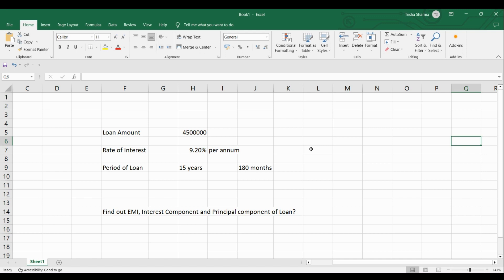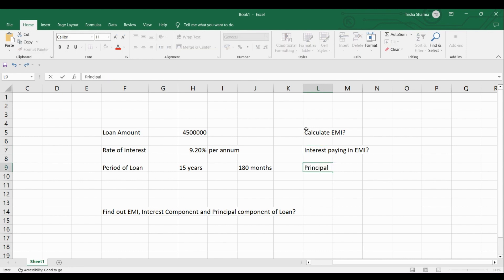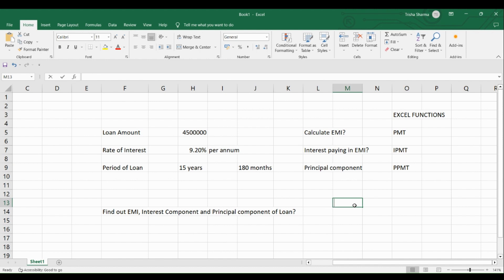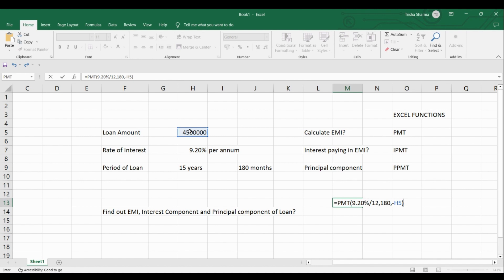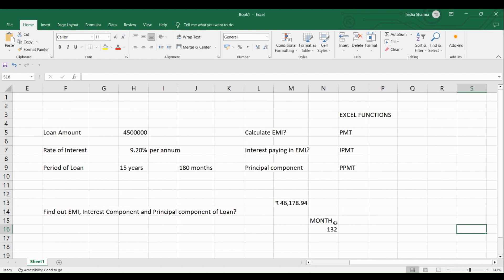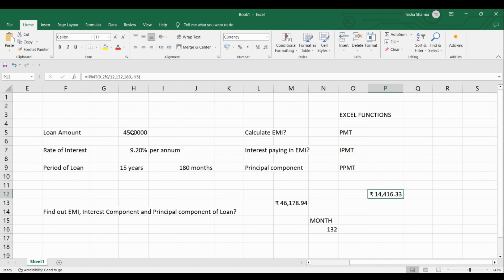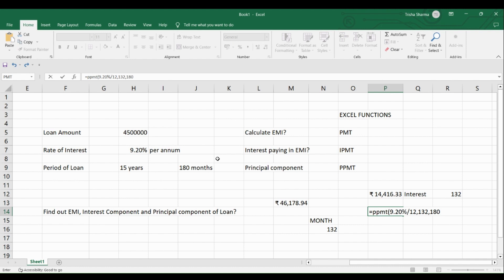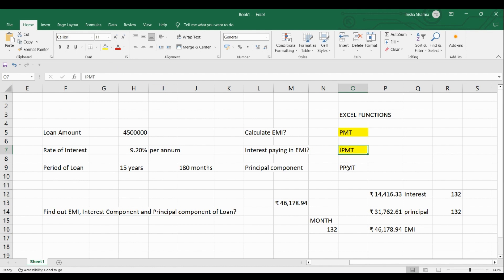Calculating EMI, Principal and Interest Component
The video helps in understanding EMI calculation. You can calculate EMI for any loan using this video. It further helps in understanding how to calculate, Interest and Principal component of a loan.